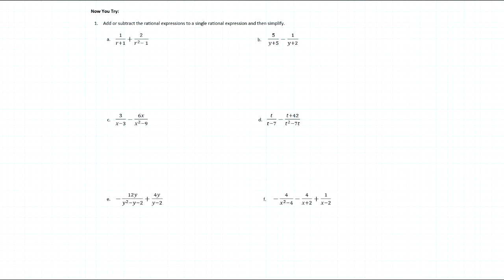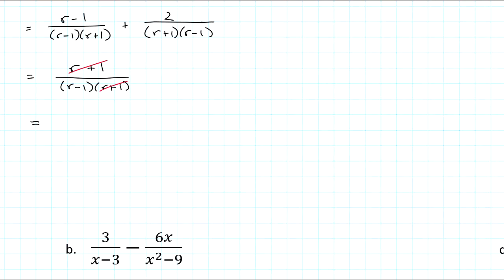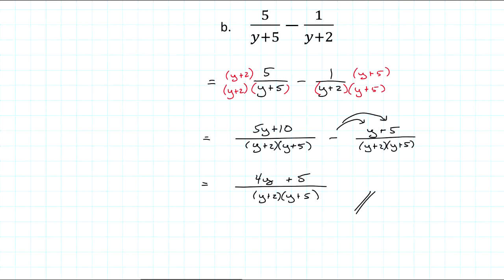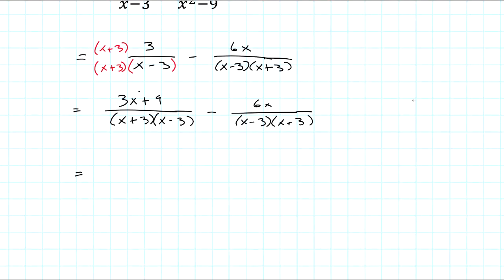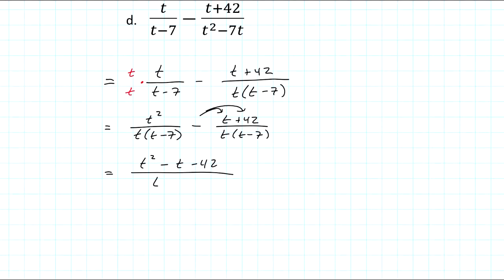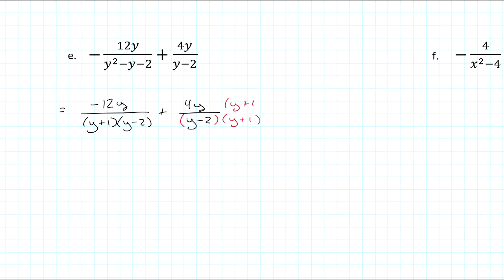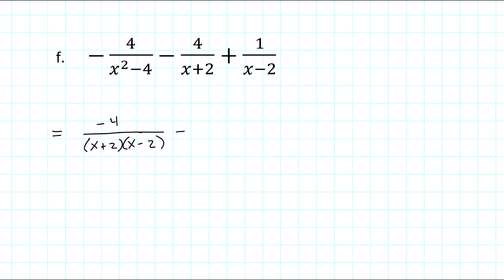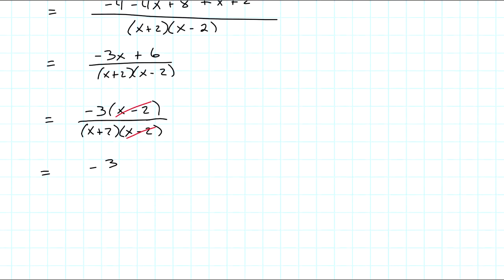5b.2: Addition and Subtraction of Rational Functions Now You Try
Given the sum of two rational functions (expressions) we find common denominators, add the rational expressions together, combine like terms on top, refactor the tops, and then reduce when possible.